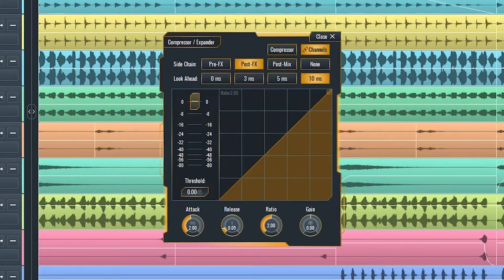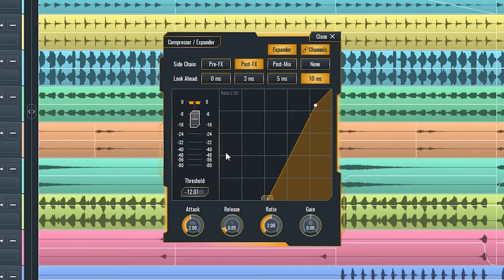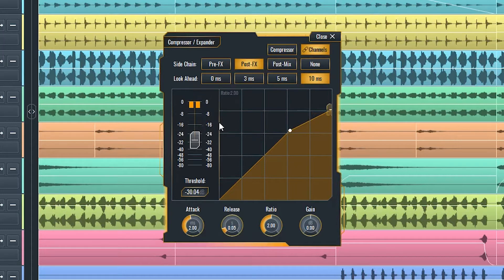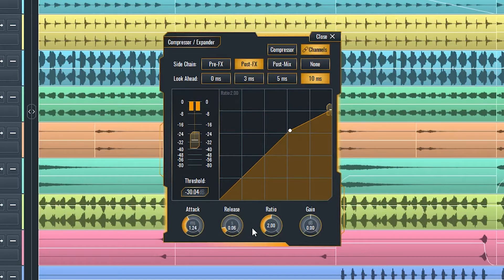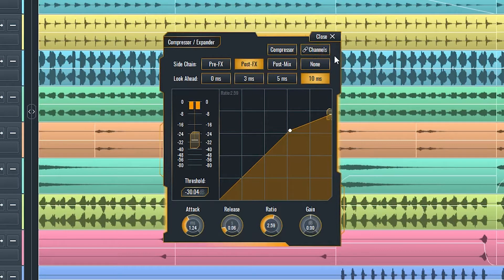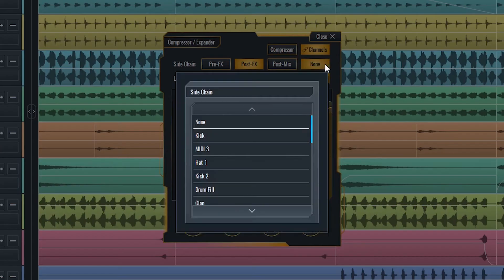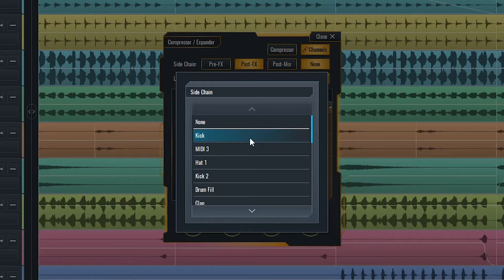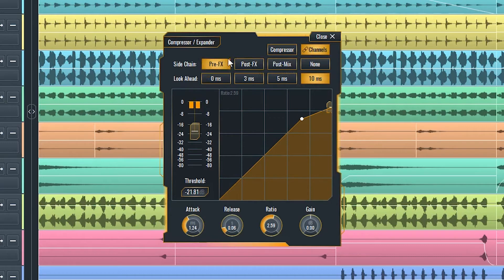Compressor / Expander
This is a detailed explanation of SoundBridge’s Compressor/Expander. The Compressor dynamically attenuates the signal above the threshold by the selected ratio. The Expander dynamically attenuates the signal below the threshold by the selected ratio.